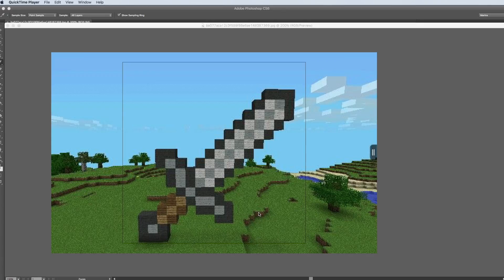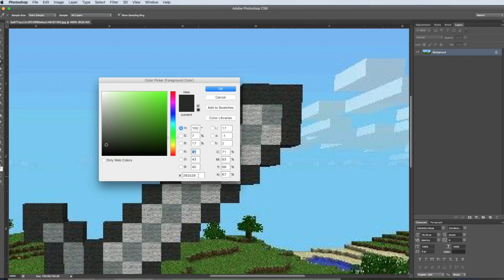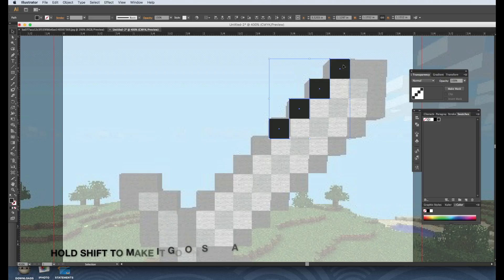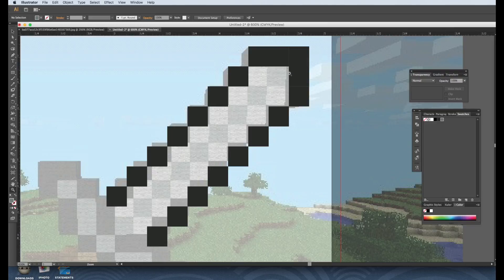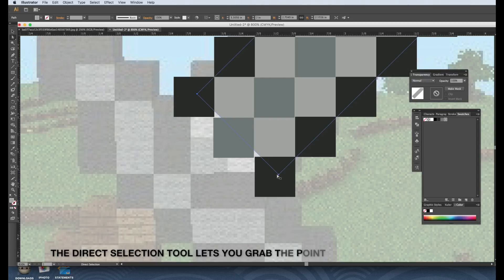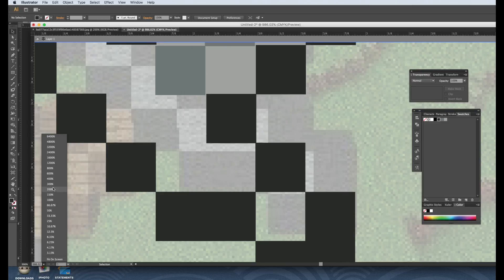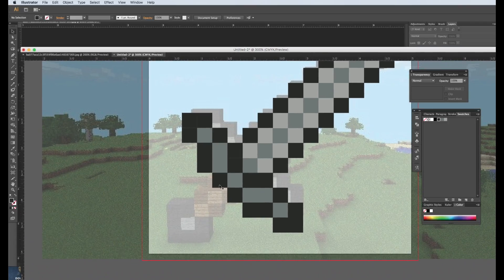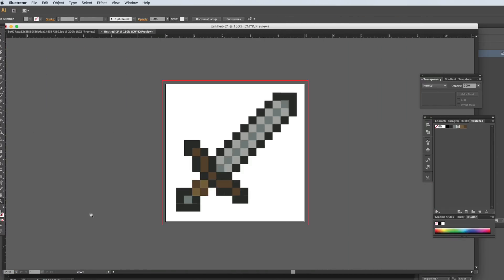Illustrator Tutorial: How to Draw a Minecraft Iron Sword